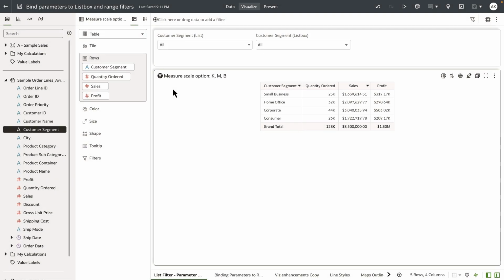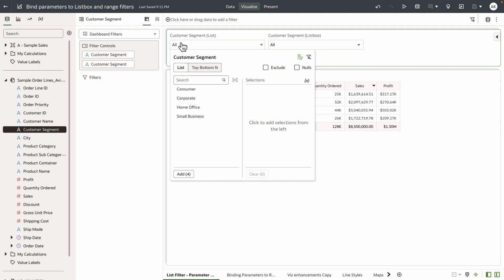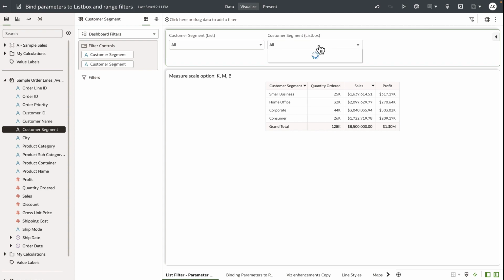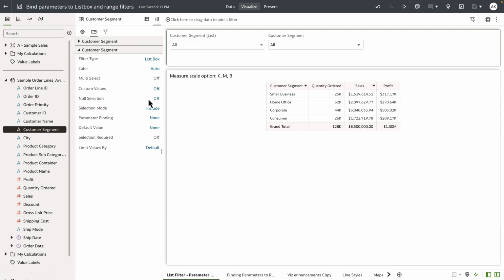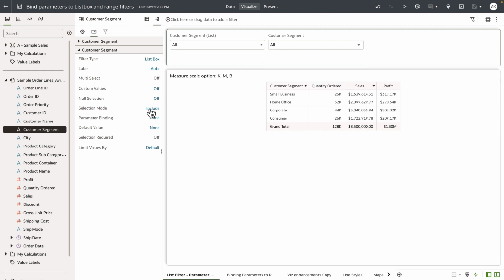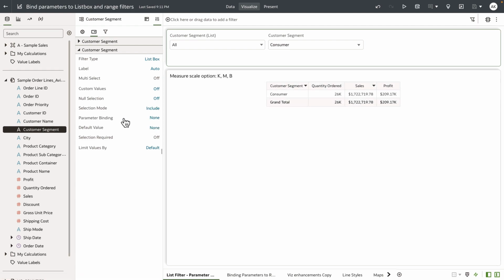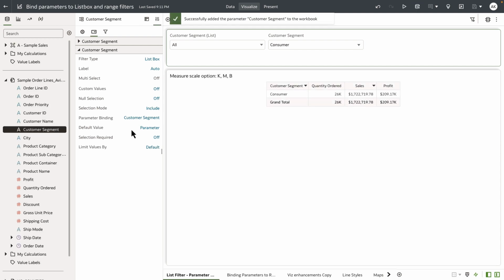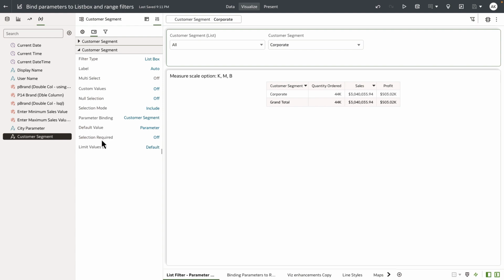Controls and binding list box filters in Oracle Analytics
This video shows how to configure list-box filters in Oracle Analytics and bind them together with Parameters. This capability is part of the Oracle Analytics Cloud November 2023 update.

A playlist of more of the new features coming with November 2023 update is available